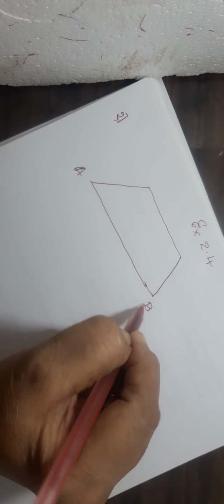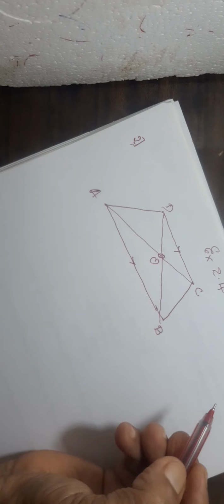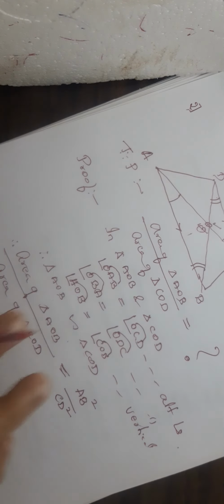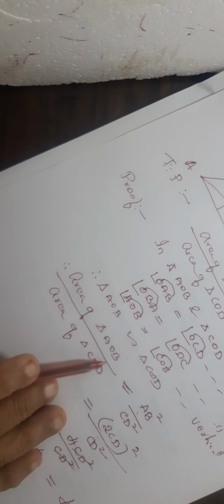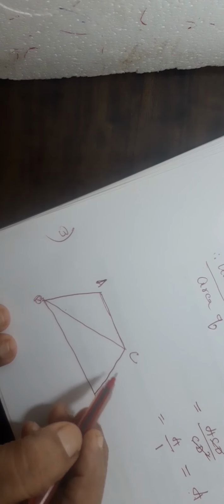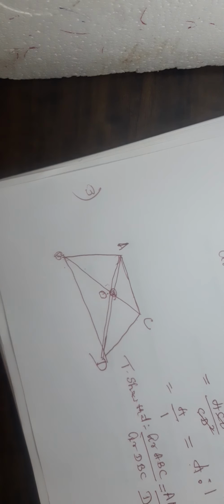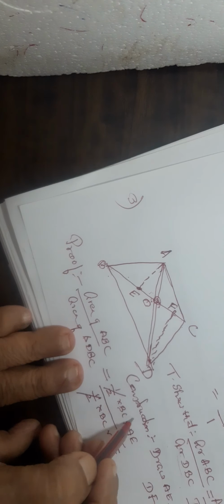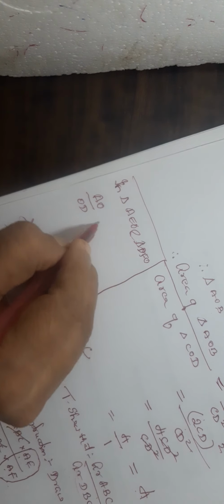"Similar triangles" CONTD..VIDEO no35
ex...problems  2.4,   2nd &3rd.